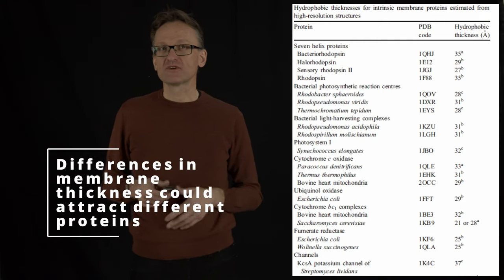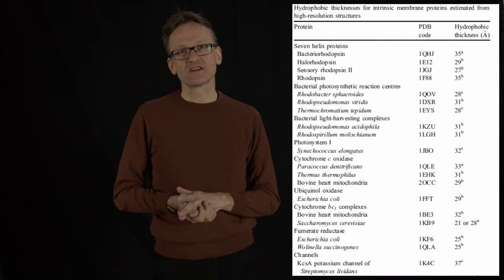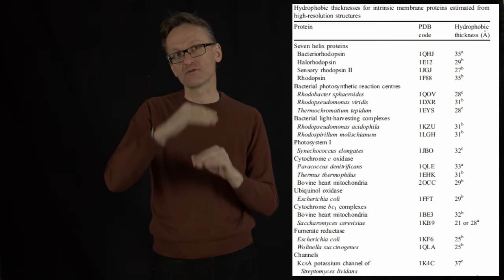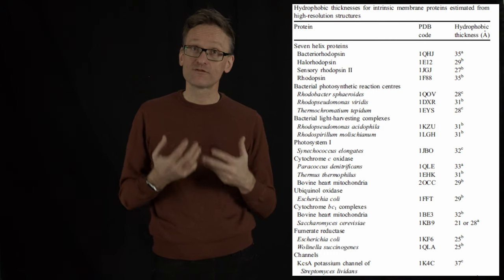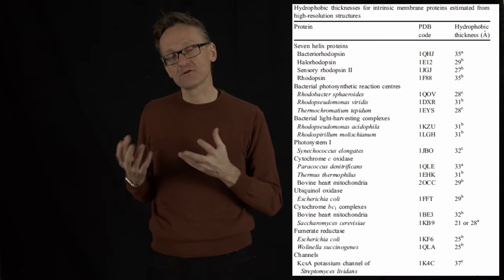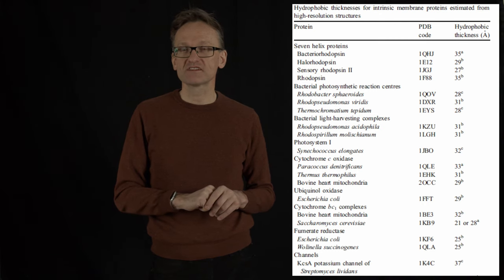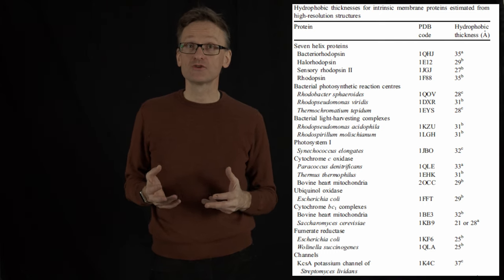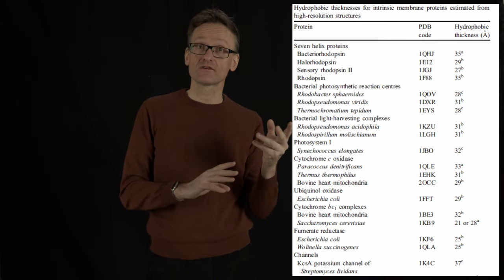Concept 04: Differences in membrane thickness can select for different membrane proteins